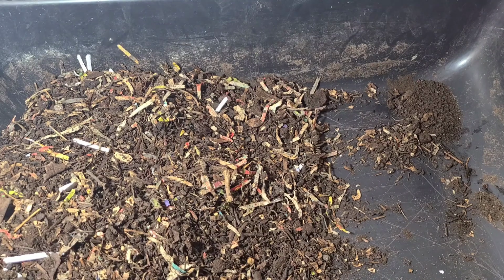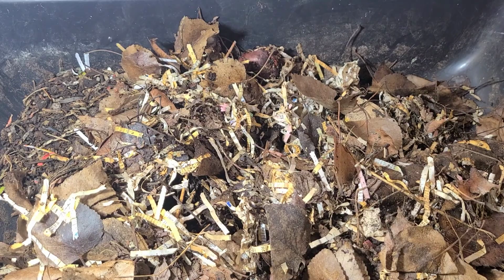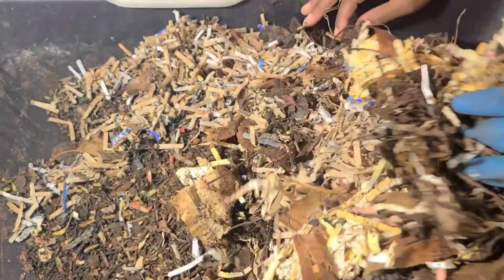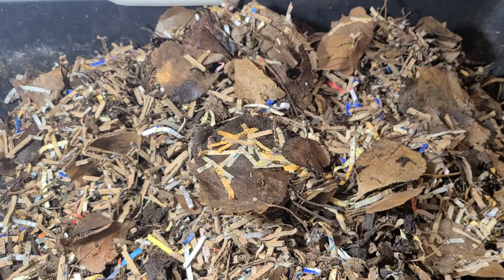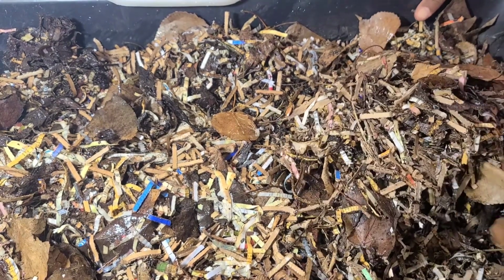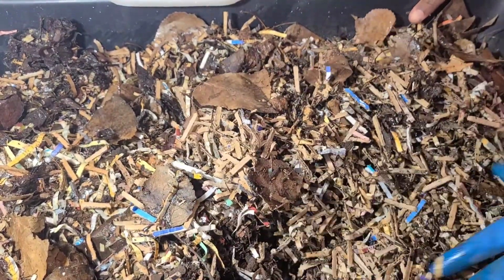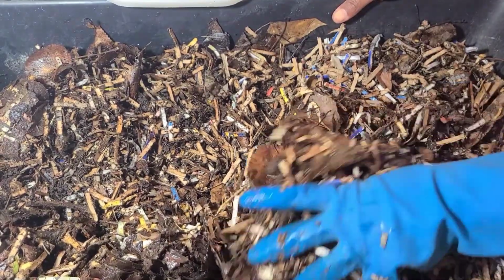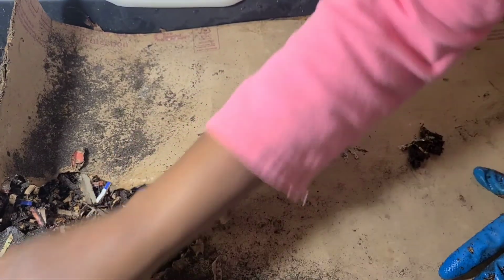10 Facts About Red Wigglers to Help Improve Your Worm Farm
Worm farming can be quite enjoyable or frustrating depending on how  knowledgeable  we are about the type of worms that we want to raise. in this video I'll share 10 interesting  facts that can help.

Below I'll leave a link on How important  air flow is in the worm bin and links to where your can source your whether you are in the States or Canada

Canadian Residents Email
Based in Saskatchewan